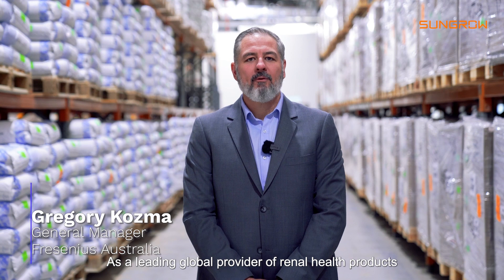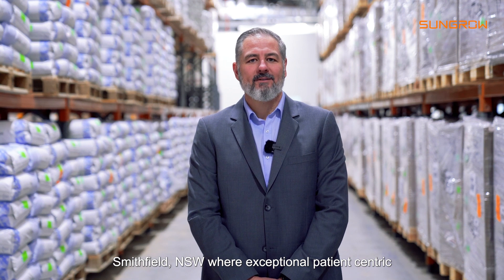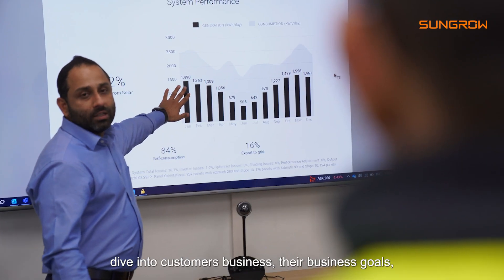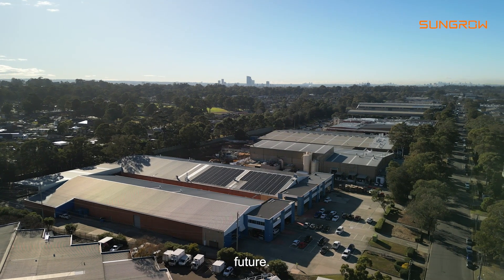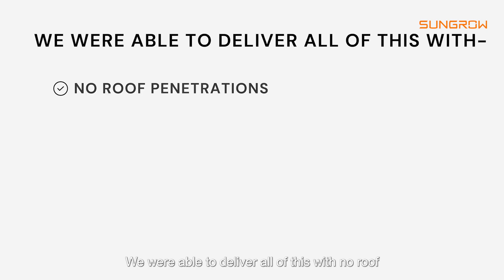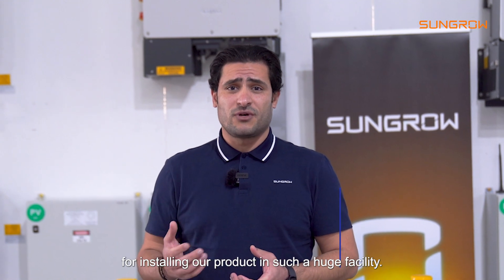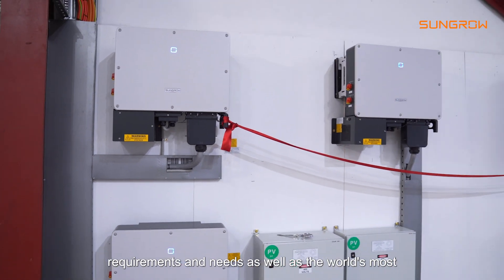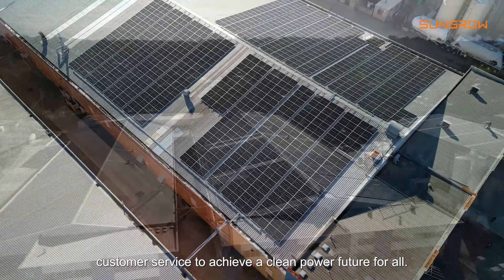290kW project with SG110CX and SG50CX systems in Australia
Sungrow Australia is proud to contribute to Solar Galaxy and Fresenius Medical Care Australia & New Zealand's renewable journey!

Excited about our role in the 290kW project with SG110CX and SG50CX systems, slashing grid consumption by 52%